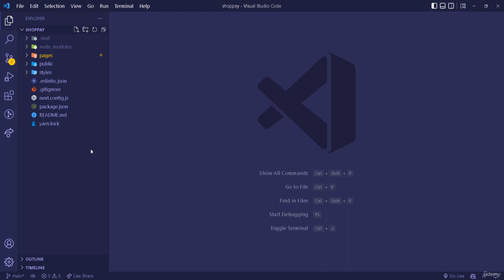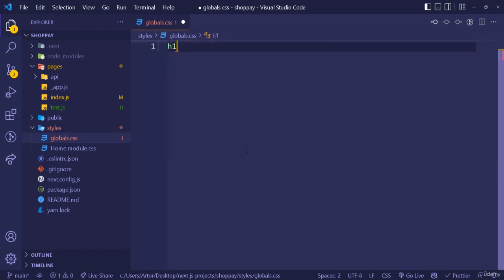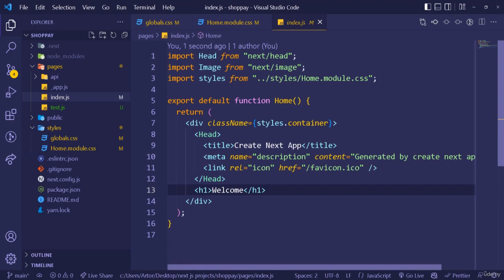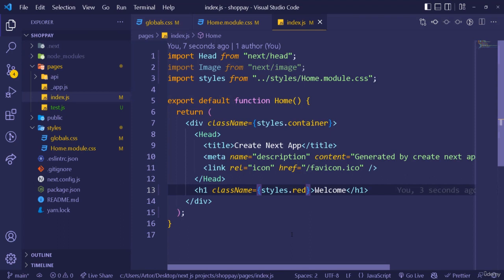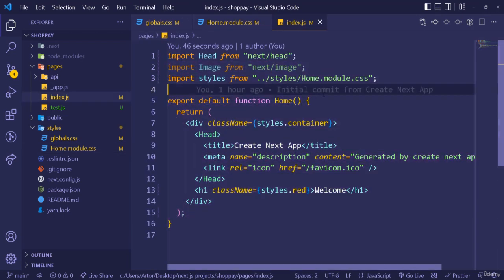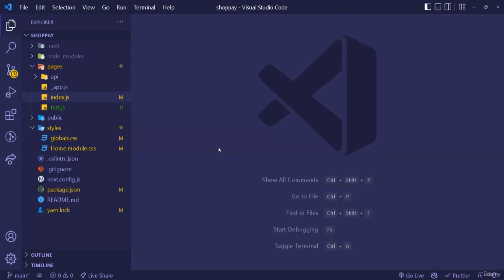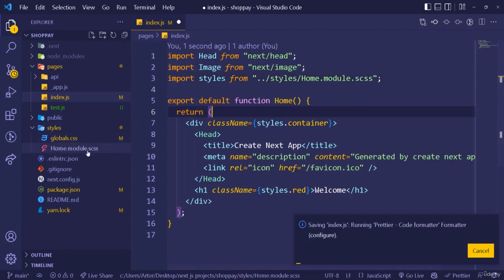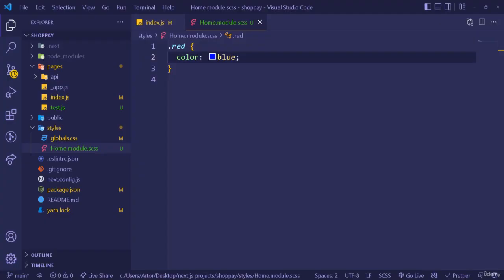3 Explaining css in next js and mixing sass with modules